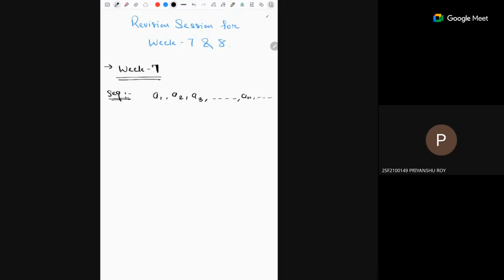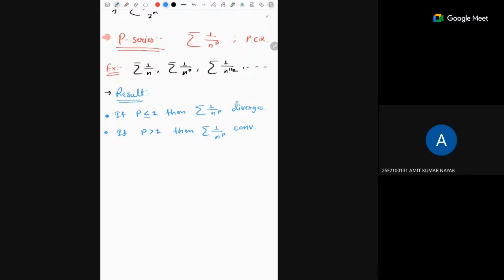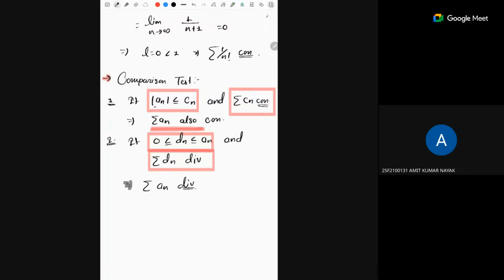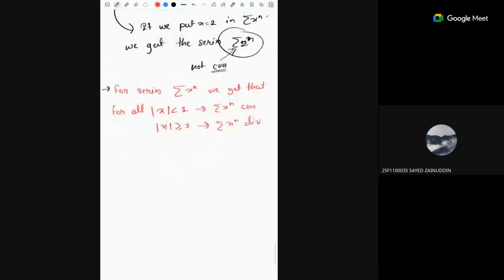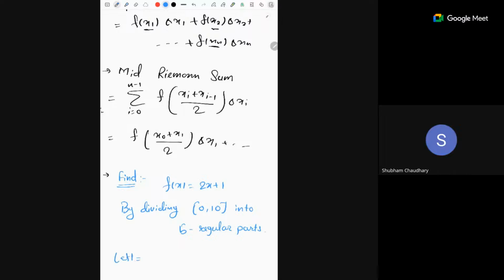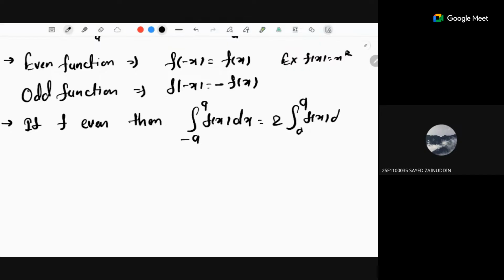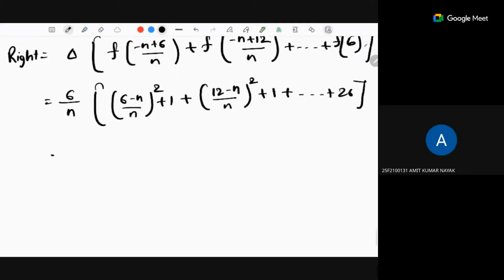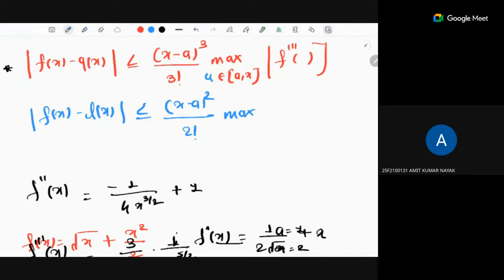Revision session (Week-7&8 M1ES)